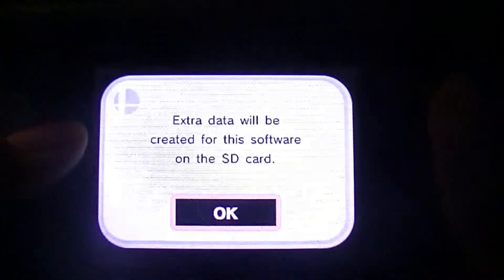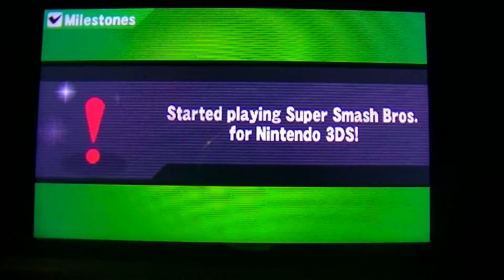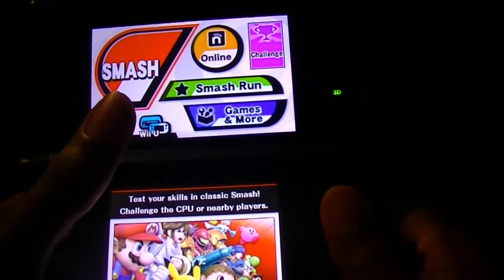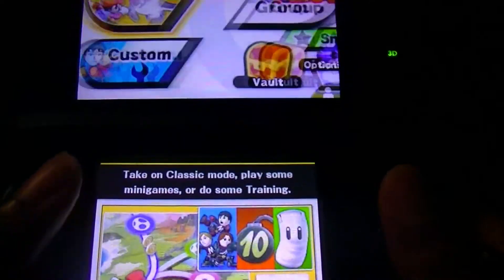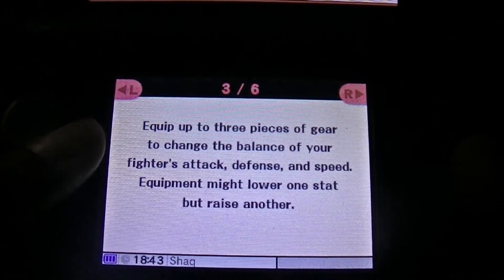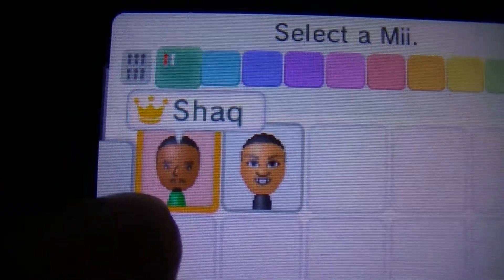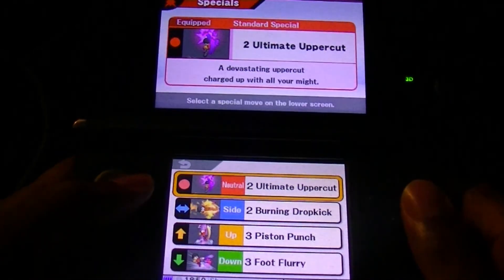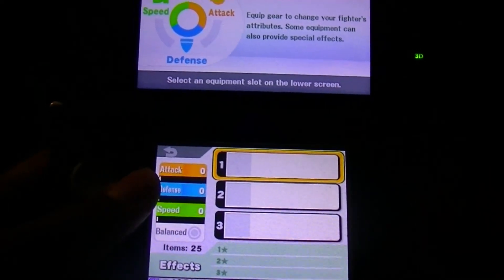Super Smash Bros (3DS) gameplay pt1 Creating My Mii Fighter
This is my playthrough of the new Super Smash Bros on the Nintendo 3DS w/ commentary. On my channel I'll be trying out all the game modes ans I'll also attempt to play the Smash-Run game mode and possibly online.